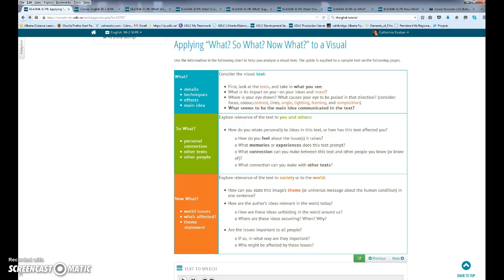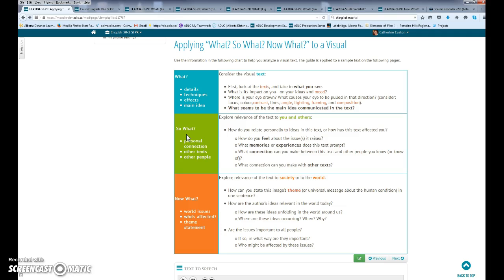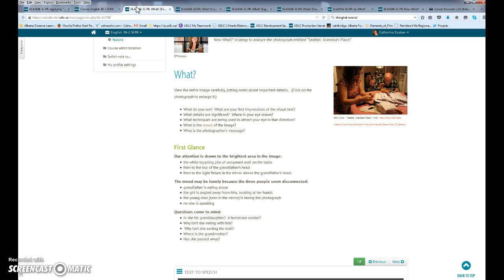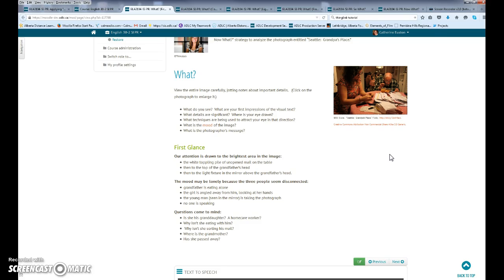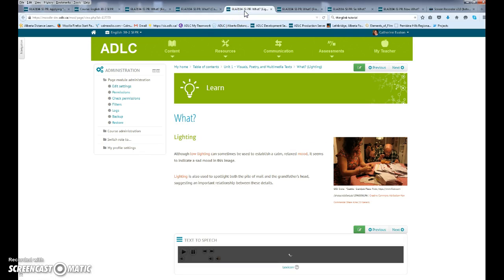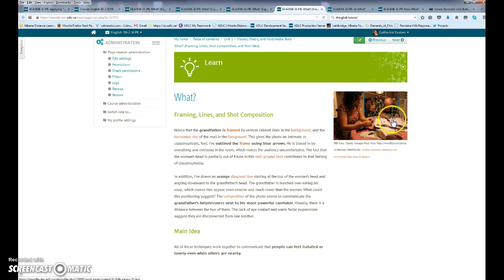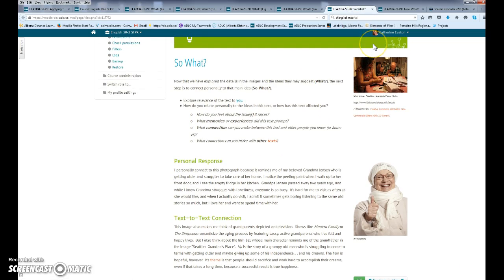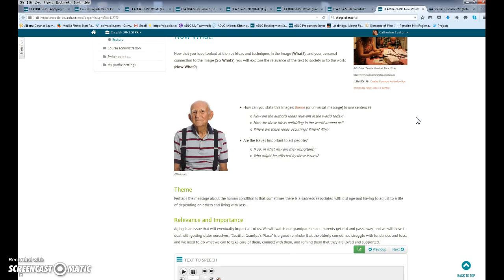Visual Analysis Tutorial